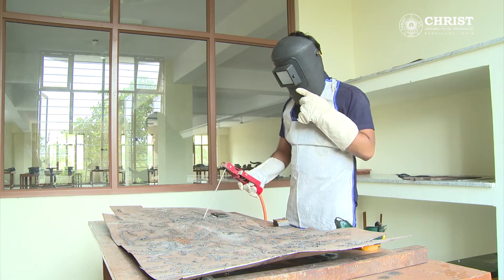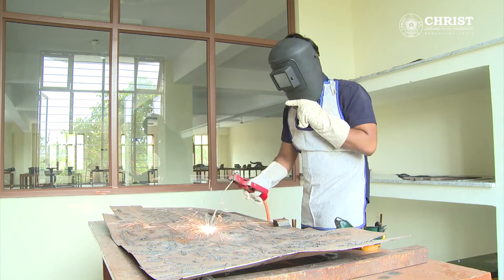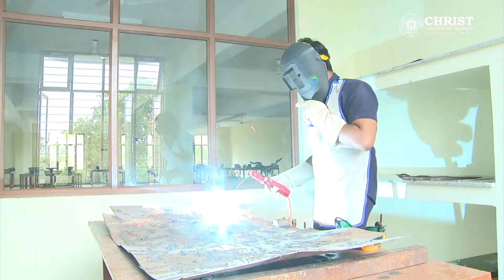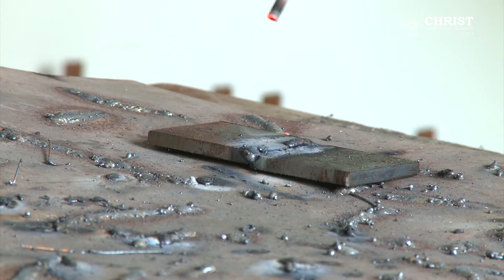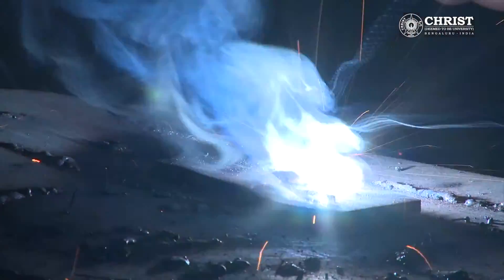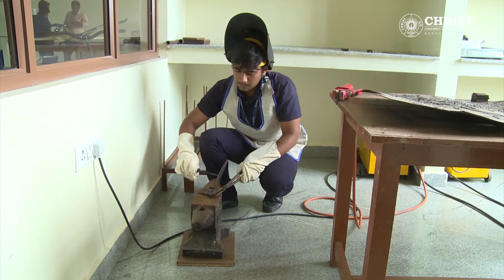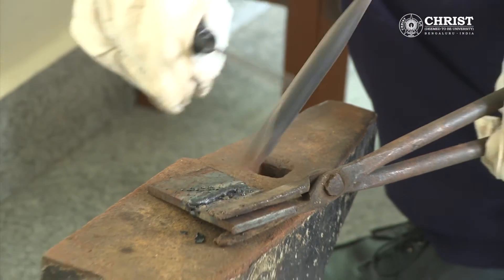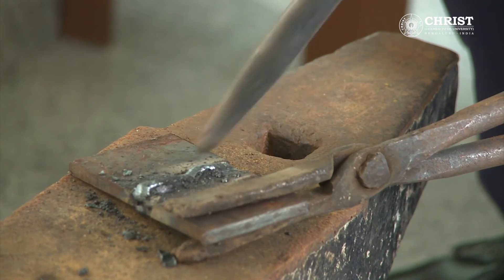Welding Butt joint - Mechanical Engineering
Welding Butt joint, Presentation by Ivan Sunit Rout,  Department of Mechanical Engineering in collaboration with Centre for Concept design, CHRIST (deemed to be university) Bengaluru.